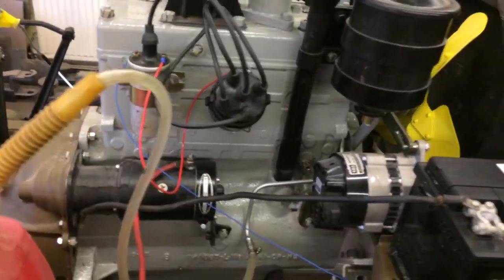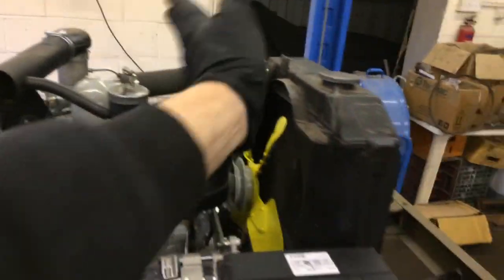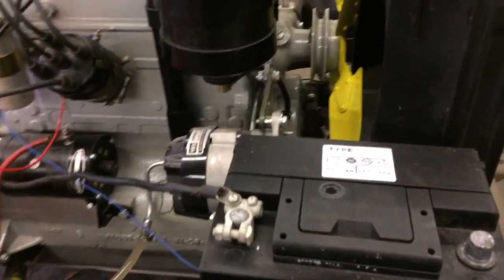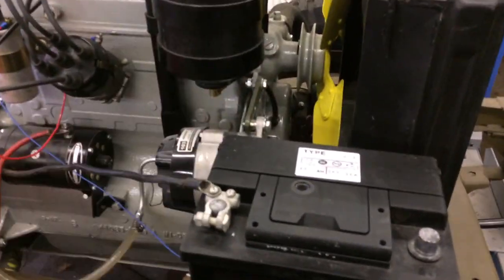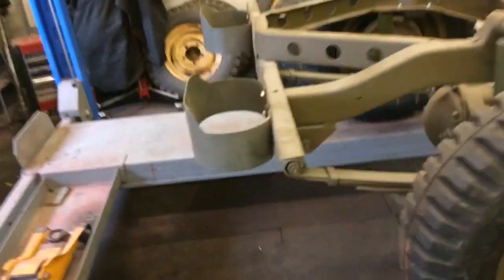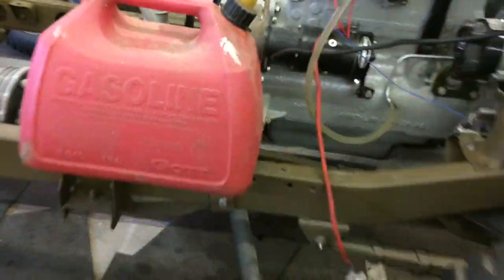1943 GPW Jeep restoration (Part 53)